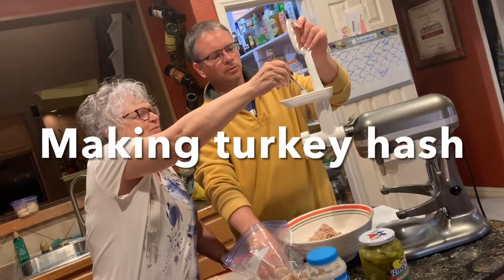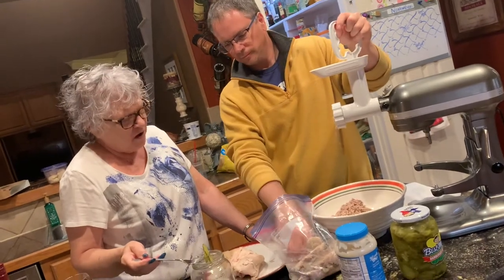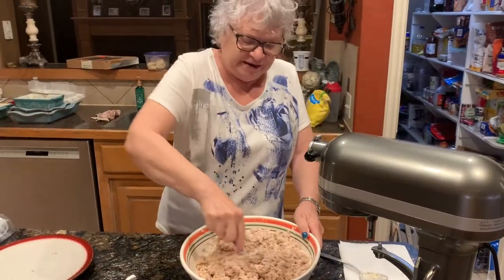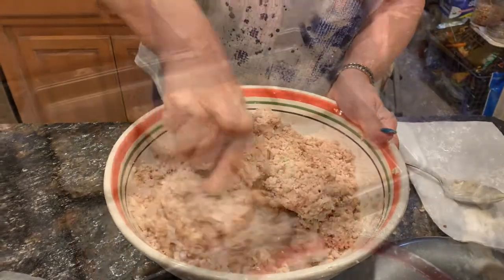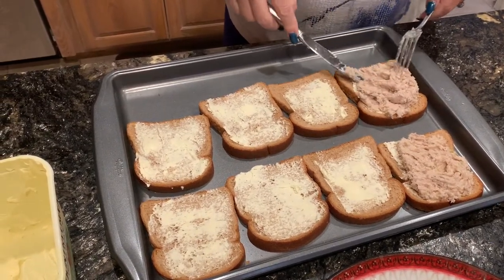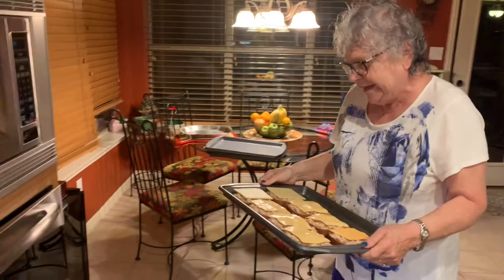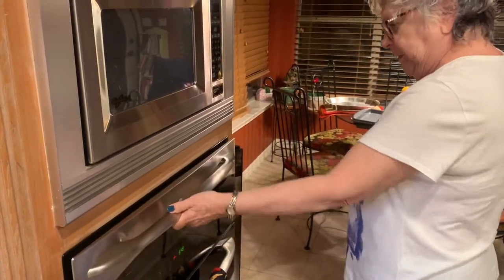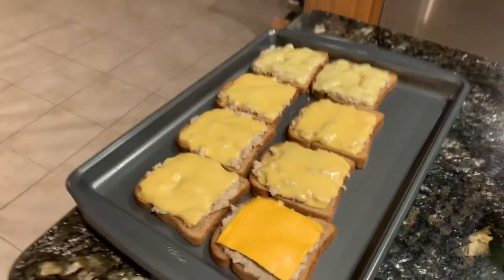Making Turkey Hash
Old family recipe